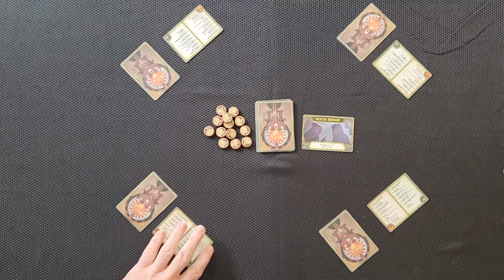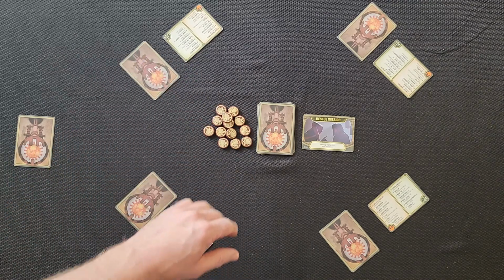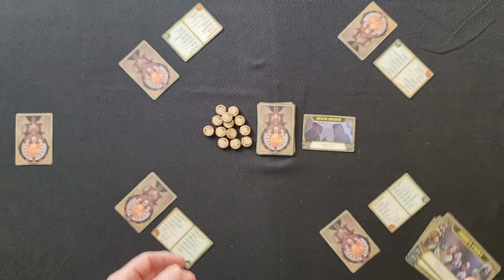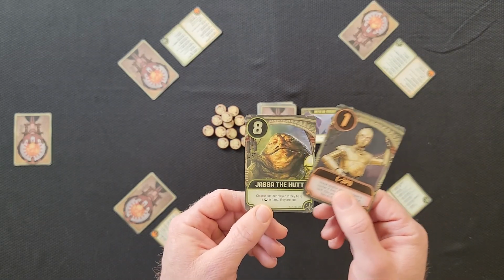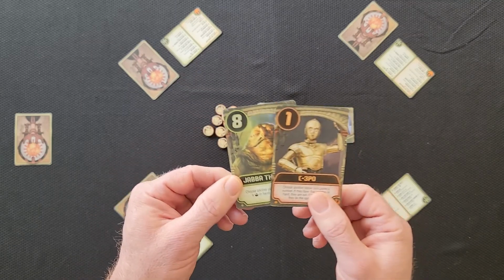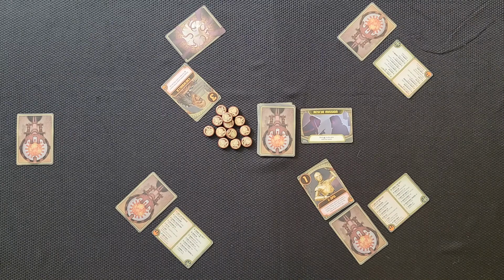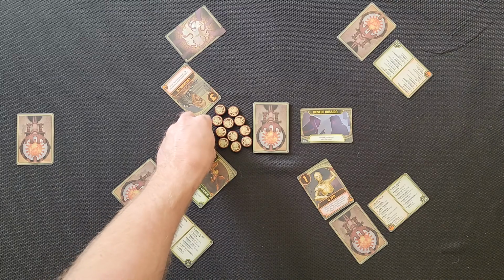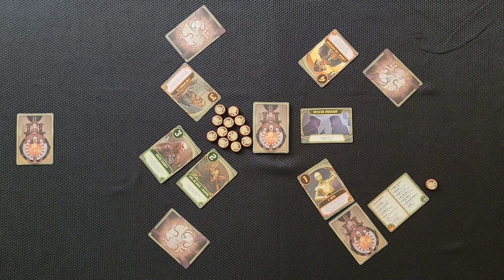Are You a Jedi or a Hutt?: How to Play Star Wars - Jabba's Palace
Want to know how to survive in a galactic gangster's palace? Just want to see how this Love Letter game differs from others? Join us as we look at how to play Z-Man's Star Wars: Jabba's Palace (A Love Letter Game). We hope you enjoy.